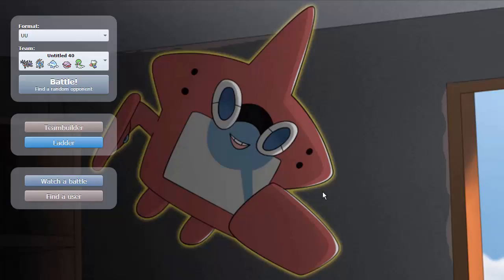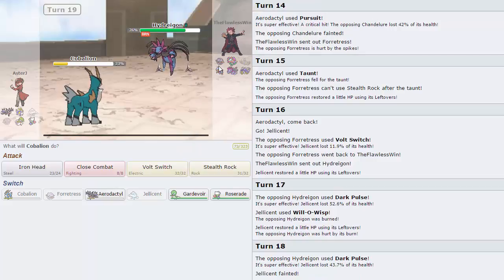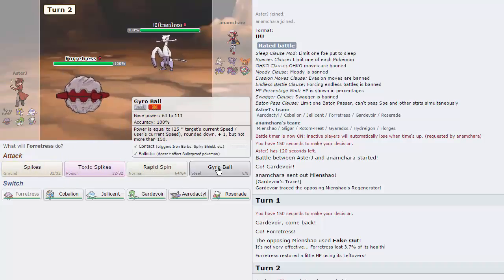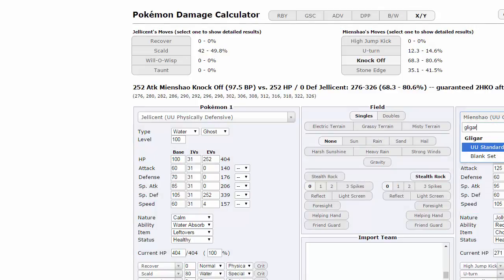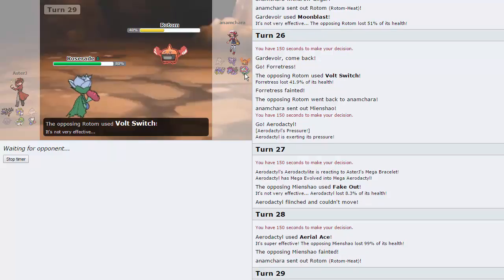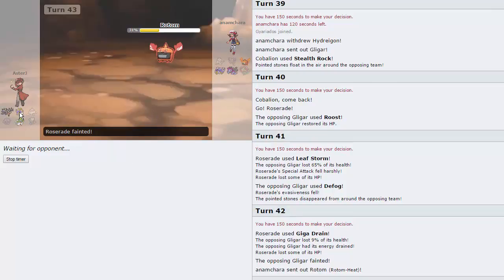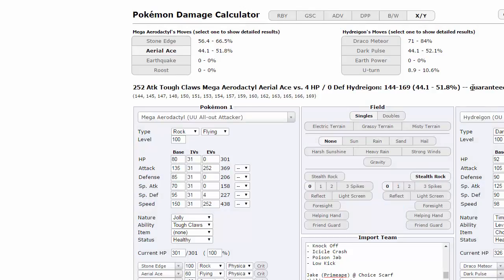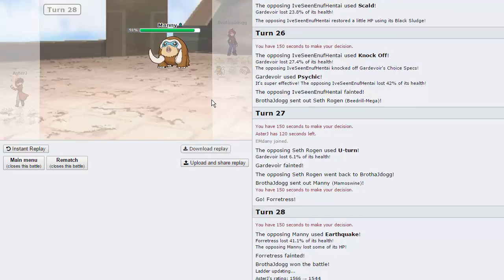Pokemon [ORAS] Showdown Live #33 w/ AsterJ - Brooklyn Rage!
enjoy my rage! :D